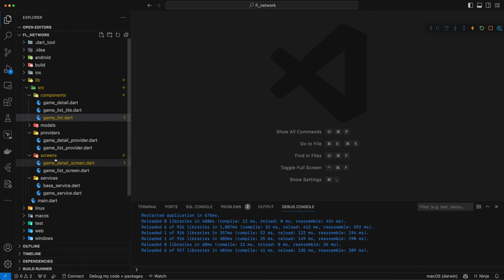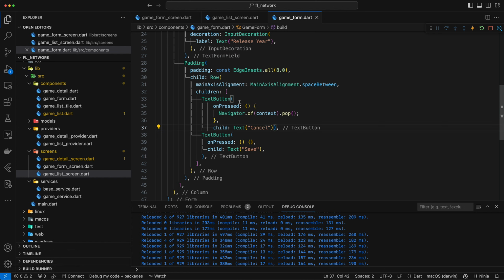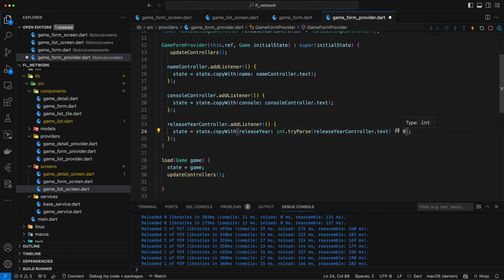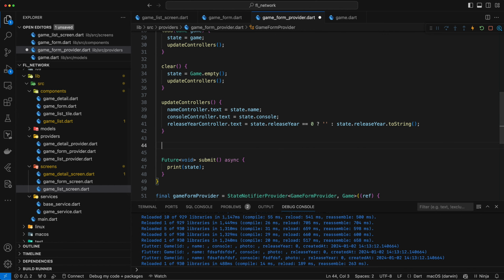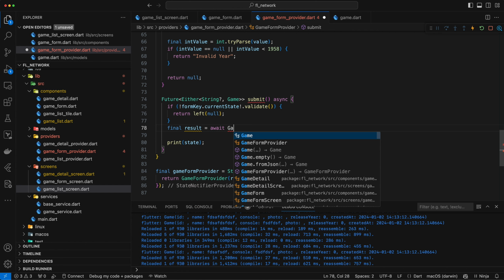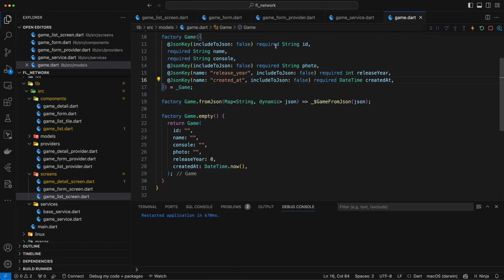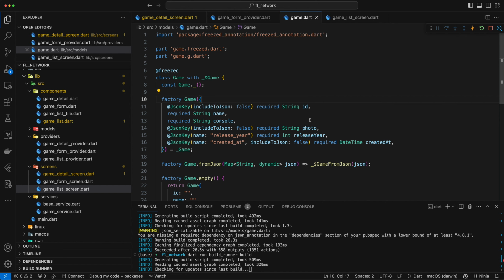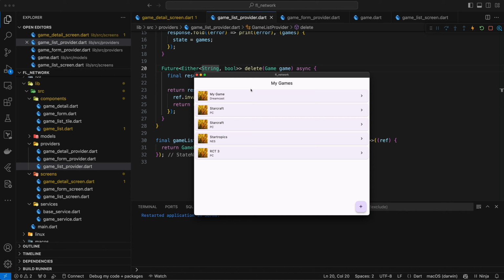Networking & State Management in Flutter [Part 3]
In this series, we'll dive into handling network requests and managing the state in a simple CRUD app. We'll use dio, riverpod, freezed, and fpdart to accomplish this. I think you'll find this approach will result in safe code that is organized and fun to write!